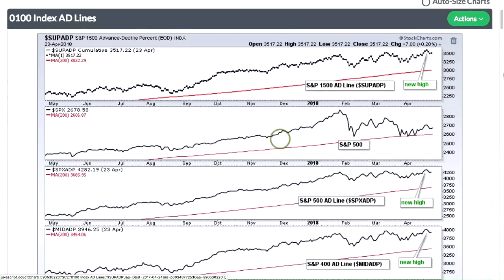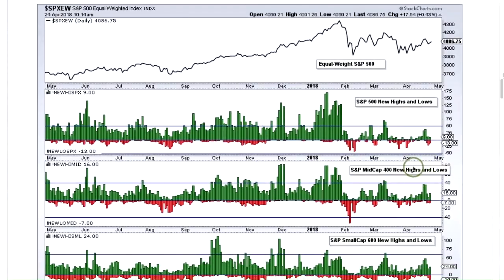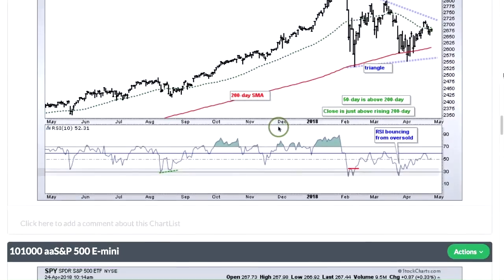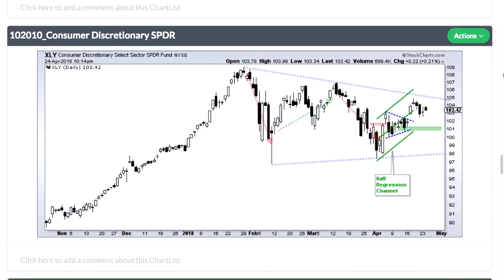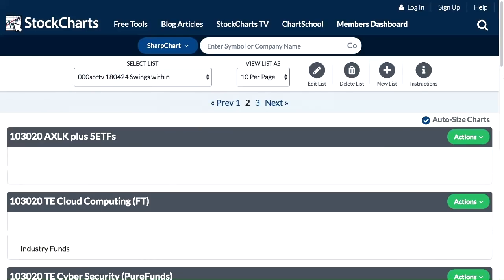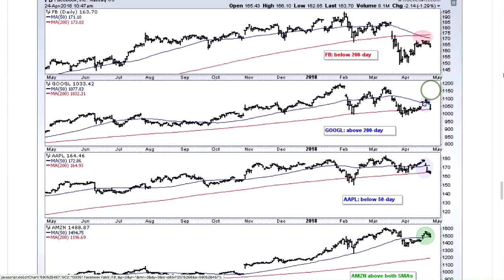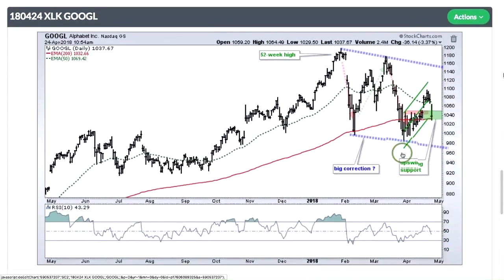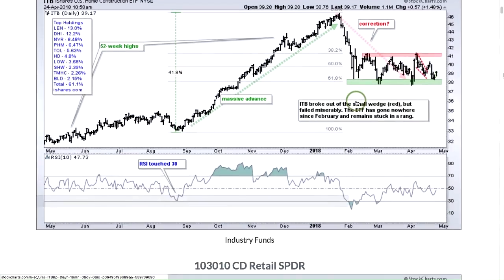On Trend: Breadth, Swings within the Pattern and Tech Sector Breakdown (04.24.18)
- Trading the swings within the pattern
- Breadth overview (AD Lines, AD Volume Line, Highs-Lows)
- Trading the swings within the pattern ($SPX and SPY)
- Breaking down the tech sector (6 Tech-related ETFs)
- Stocks to watch (BAC, DAL, FB, GOOGL, NKE, UNH)